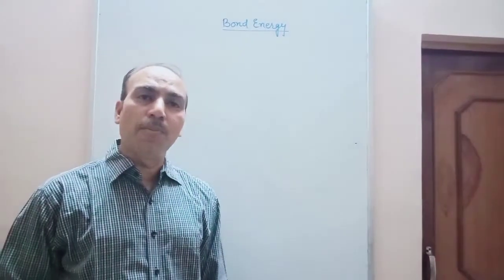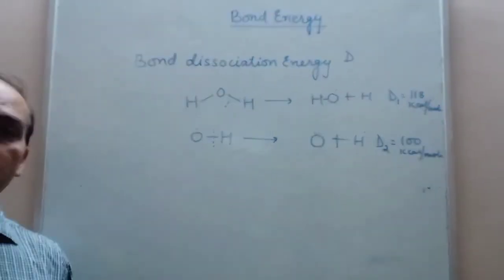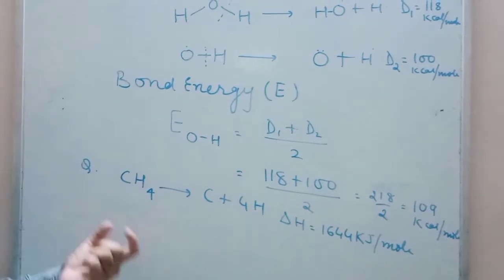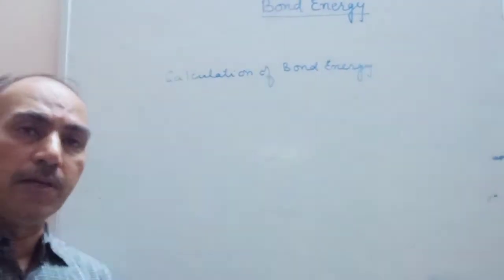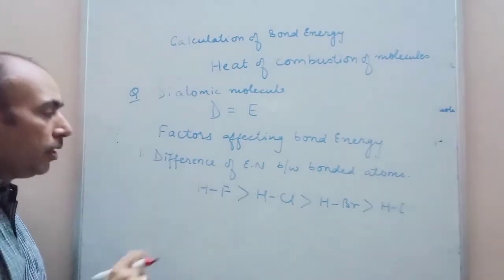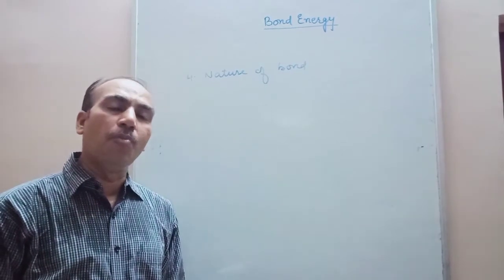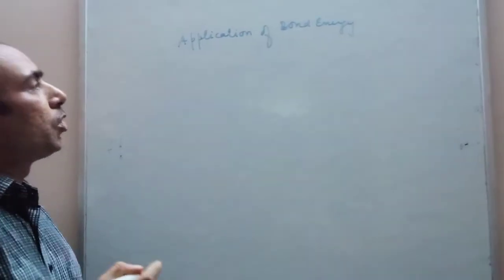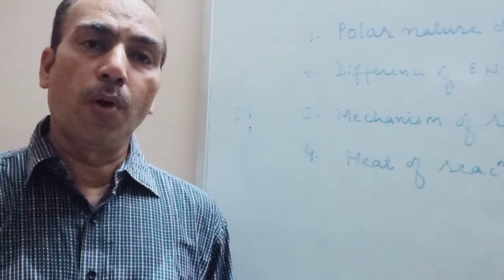Bond energy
Dr Arun Pareek
Associate Professor
SPC Government College Ajmer Rajasthan